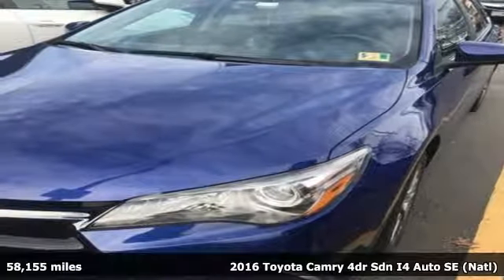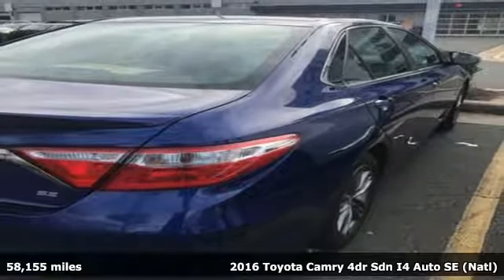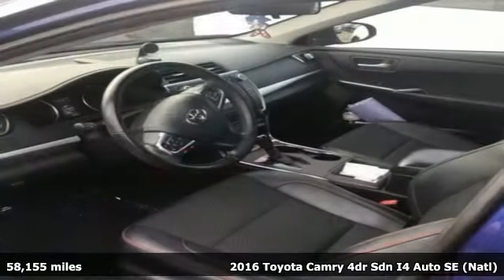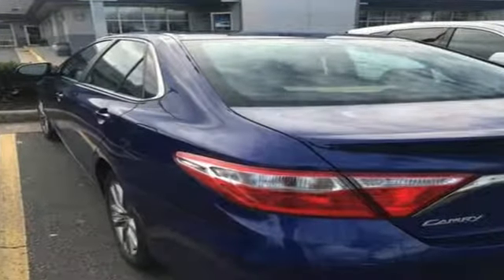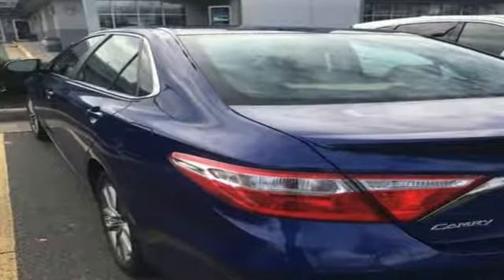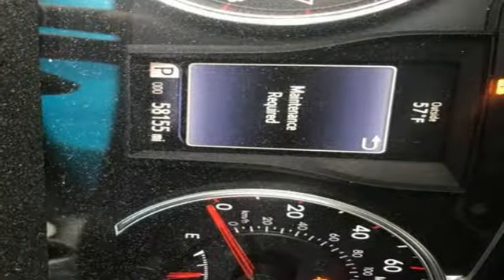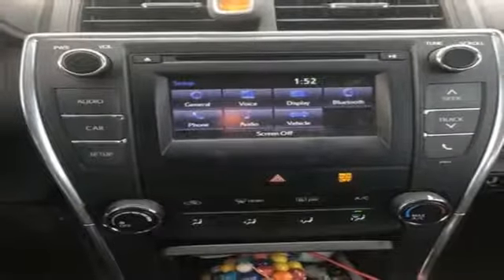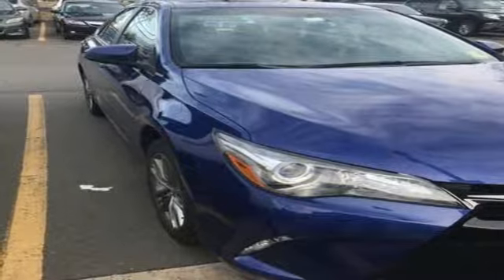Used 2016 Toyota Camry Arlington VA Acura Washington-DC, DC AKL017826A - SOLD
Year: 2016
Make: Toyota
Model: Camry
Trim: SE
Engine: 2.5L I4 SMPI DOHC
Transmission: 6-Speed Automatic
Color: Blue
Mileage: 58155
Stock #: AKL017826A
VIN: 4T1BF1FK2GU577536

Address:
13911 Lee Jackson Highway